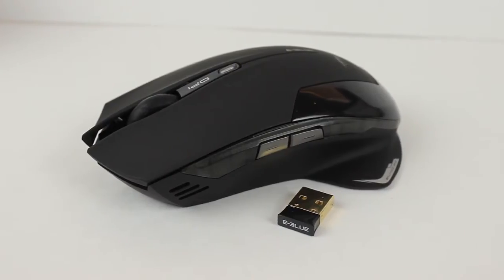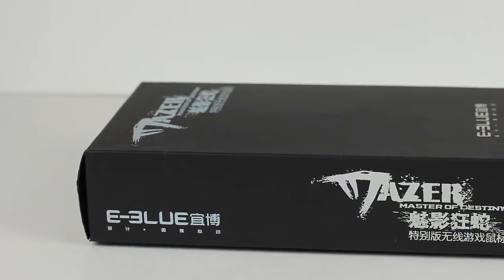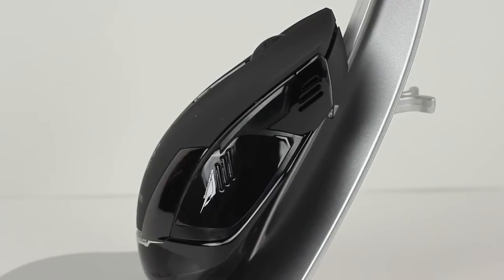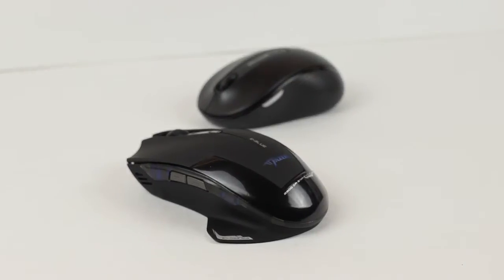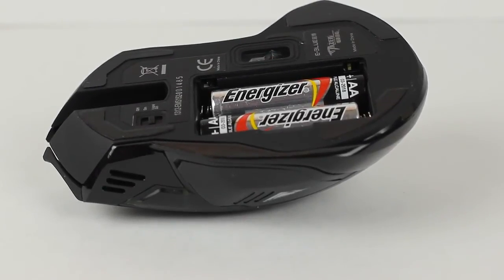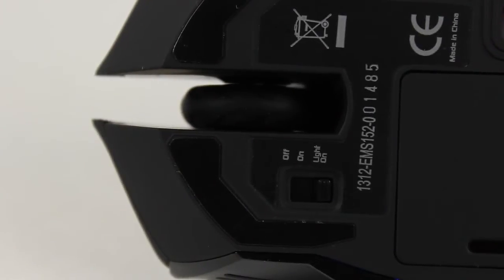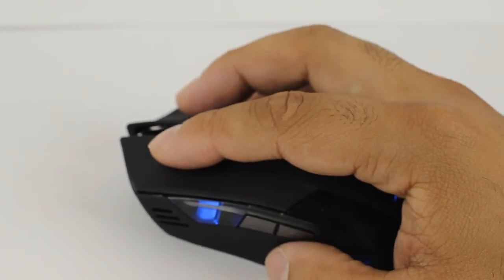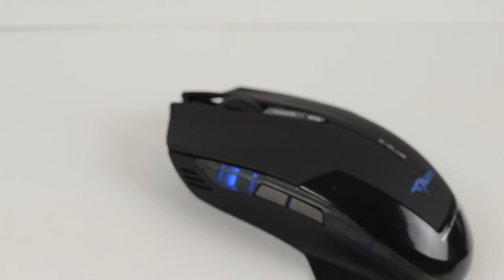Mazer E-3lue Wireless Mouse -Ebay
This is the Mazer Master of Destiny Mouse. I bought on ebay. I wanted to upgrade my Microsft Mouse I had and was using for sometime now and i came a cross this mouse on ebay and loved the was it look so i bought it